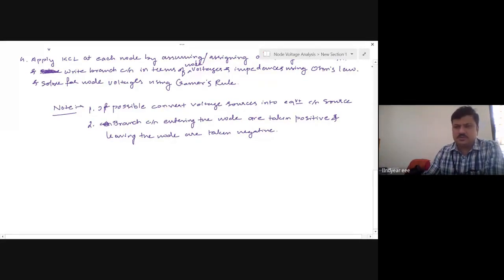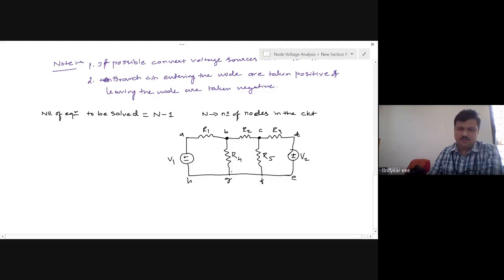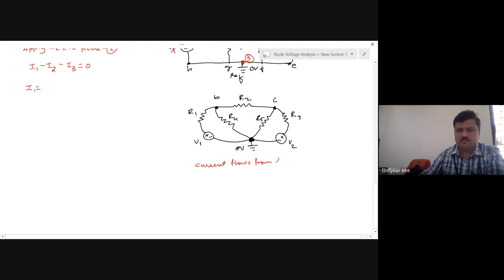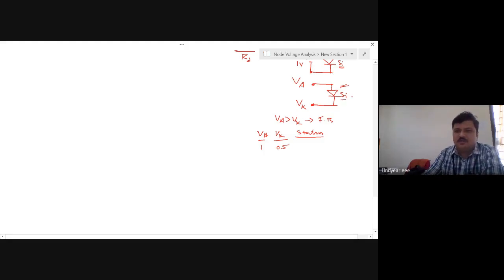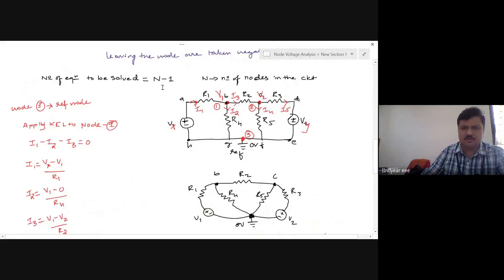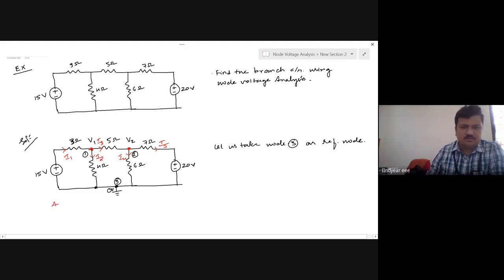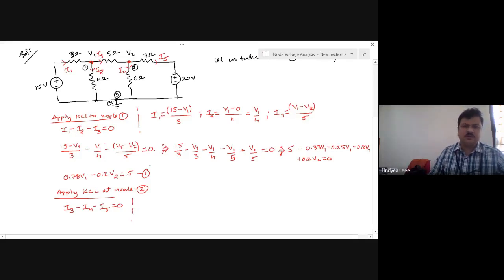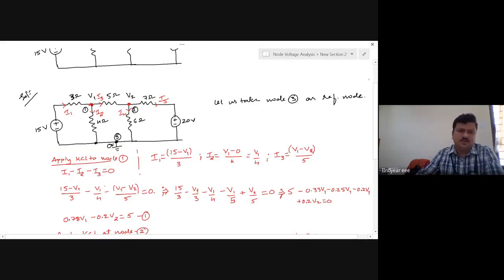ECA Lecture 23 Node Analysis Example